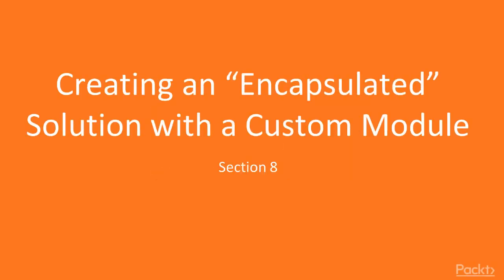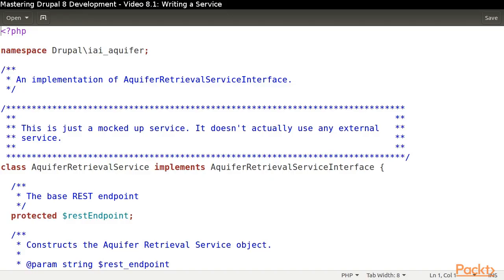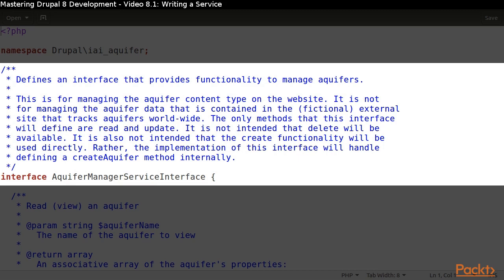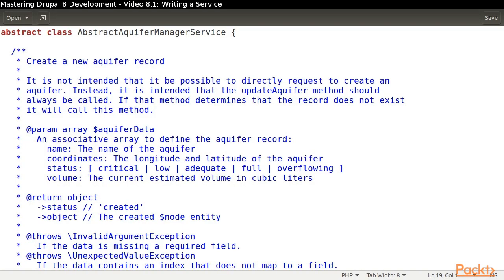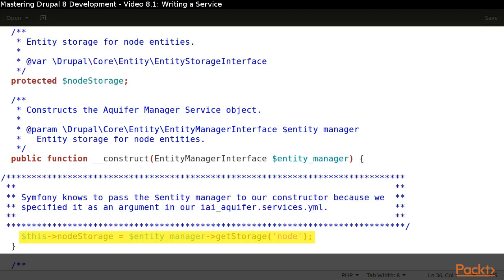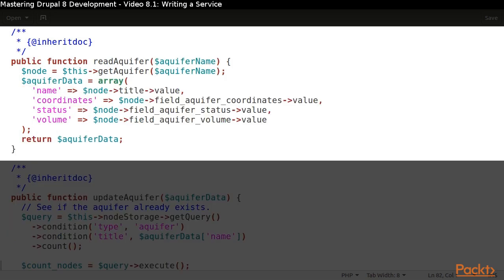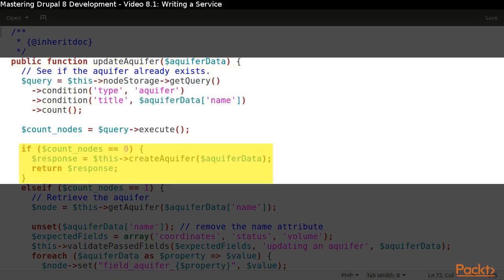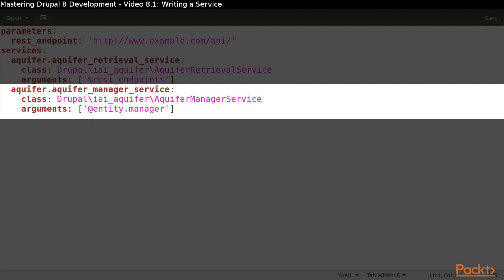Mastering Drupal 8 Development : Writing a Service| packtpub.com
The aim of this video is to create a second service for the aquifers.
• Define an abstract class
• Use dependency injection
• Use private methods